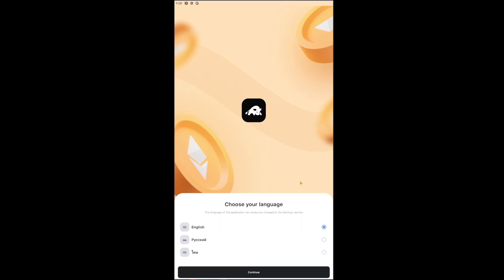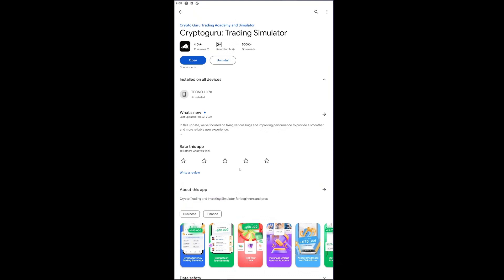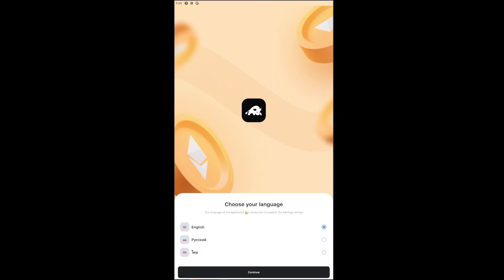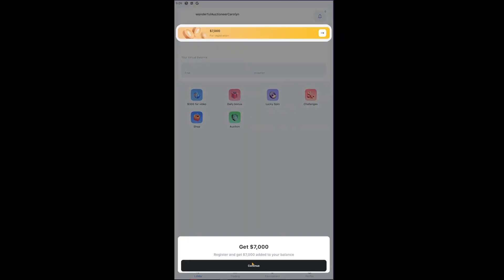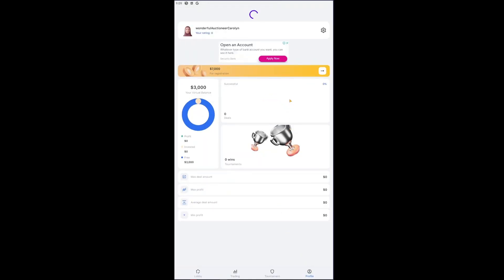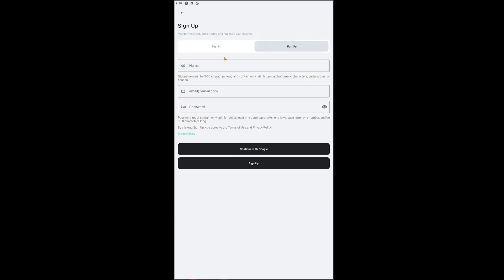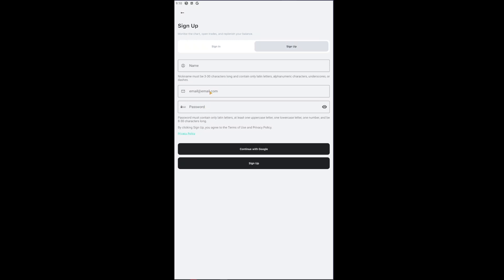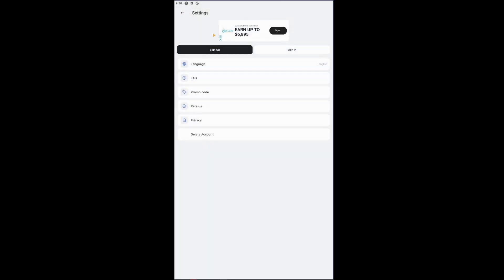How To Sign Up On Cryptoguru (Full Guide)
"Join the Crypto Revolution: How to Sign Up on CryptoGuru | Step-by-Step Registration Guide"

Ready to dive into the exciting world of cryptocurrency trading? Look no further! In this comprehensive tutorial, we'll guide you through the simple steps of signing up on CryptoGuru, your gateway to the crypto universe.

CryptoGuru is a user-friendly platform that empowers you to buy, sell, and trade cryptocurrencies with ease. Whether you're a seasoned investor or a complete beginner, our step-by-step registration guide will help you get started on your crypto journey in no time.

Learn how to navigate the CryptoGuru website or app to locate the registration page and create your account securely.

Discover how to set up additional security measures, such as two-factor authentication, to protect your assets and enhance the security of your CryptoGuru account.

By the end of this tutorial, you'll be ready to join millions of users worldwide in harnessing the power of cryptocurrency trading on CryptoGuru.

Don't miss out on the opportunity to be part of the crypto revolution – watch our guide now and sign up on CryptoGuru with confidence!

If you found this video helpful, be sure to give it a thumbs up, leave a comment, and subscribe to our channel for more valuable insights into navigating the world of cryptocurrency.